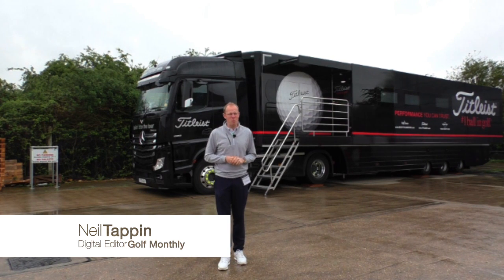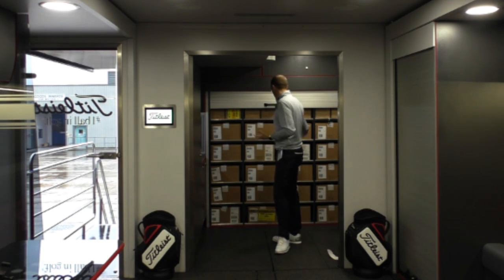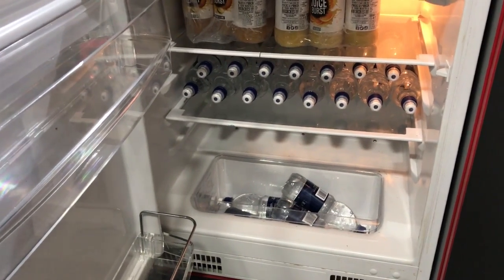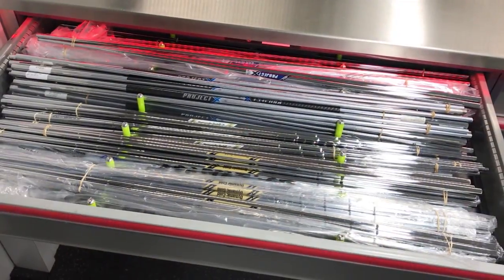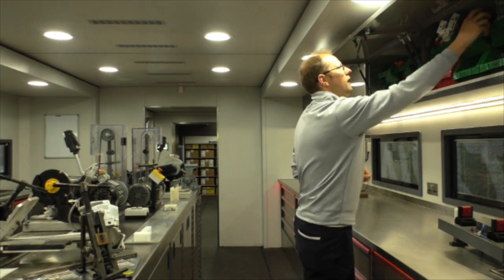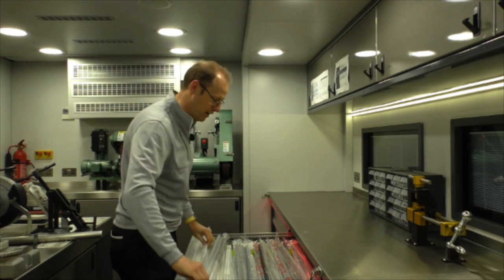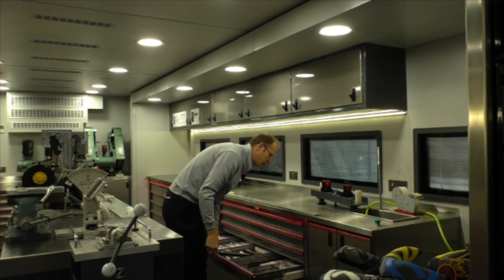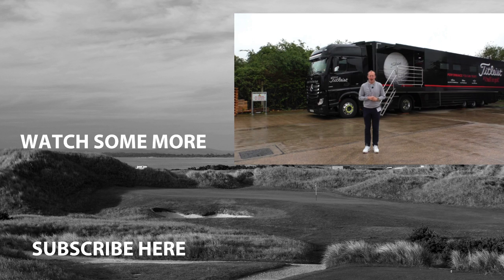Inside The Titleist Tour Truck I Golf Monthly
►Neil Tappin takes a look on board the 2018 Titleist Tour Truck at all the equipment on offer for the world's best players.